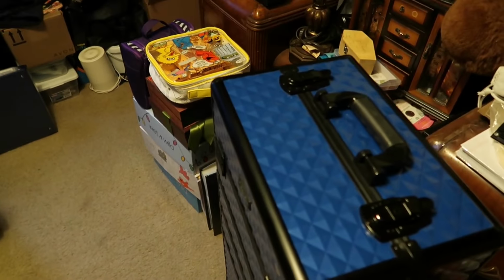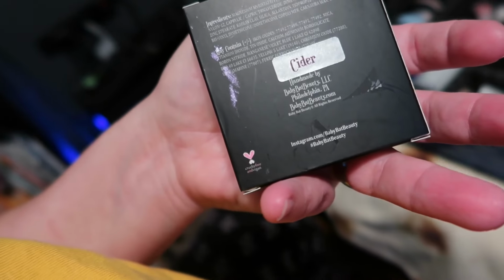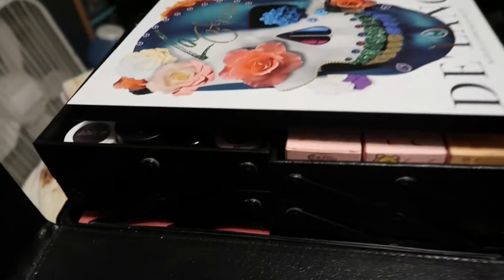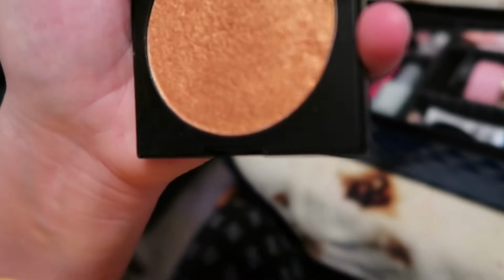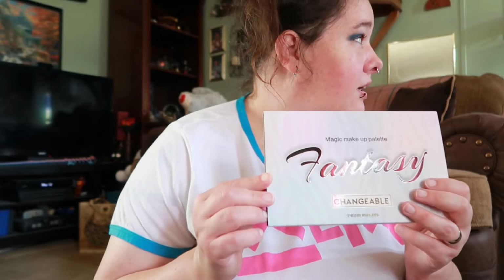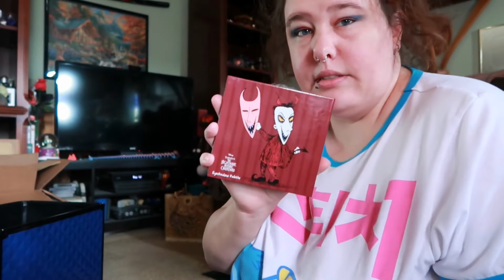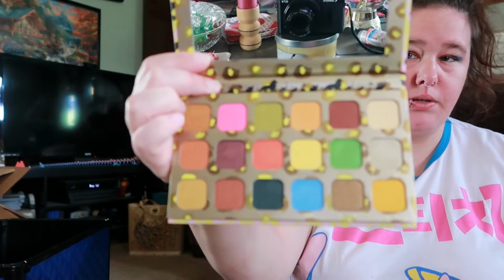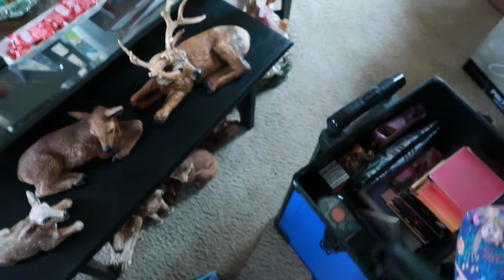ASMR Going Though My Makeup Long Version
My Etsy

My Ebay